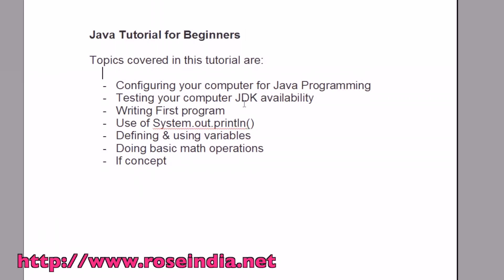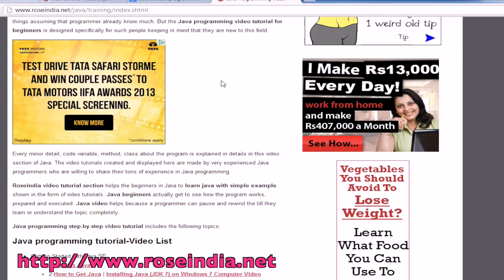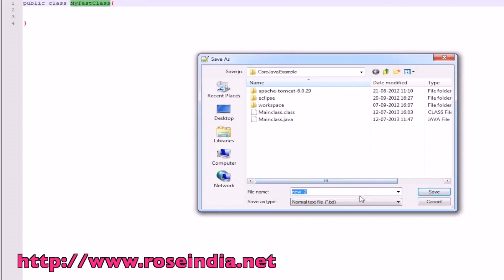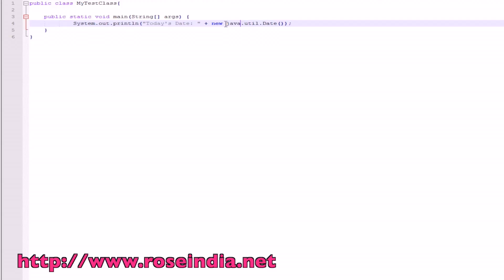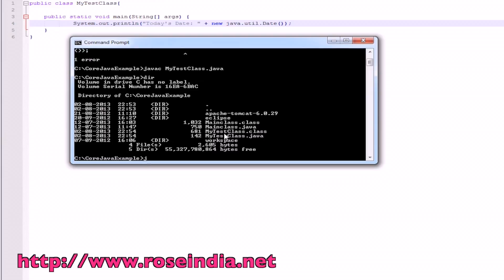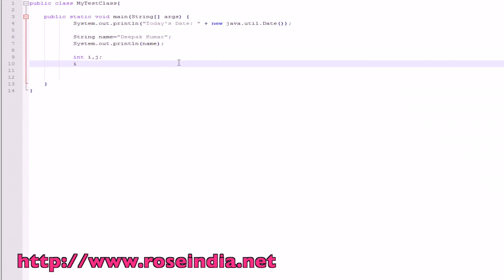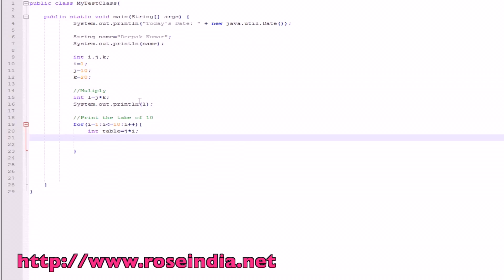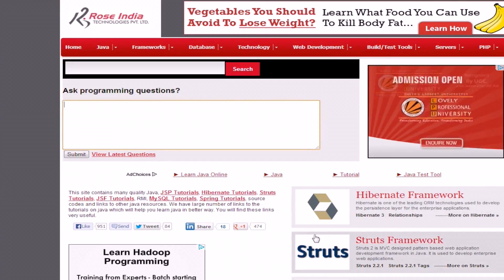Java Tutorial for beginner - Tutorial for total beginner in Java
In this video tutorial I will teach you how to get started with Java programming Language. You will learn how to download and install Java. After Java installation you will learn how to setup the environment variables. You will also learn how to test the Java.

This Java tutorial for beginners will also teach you how to create Java program and test the program. You will learn the process of compiling and executing the Java program.